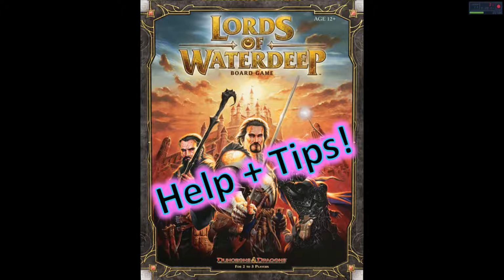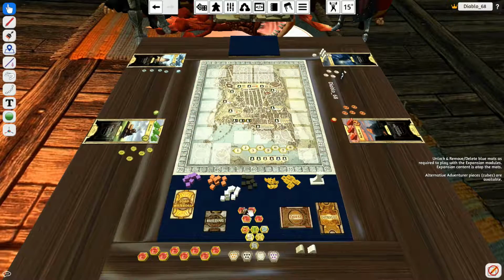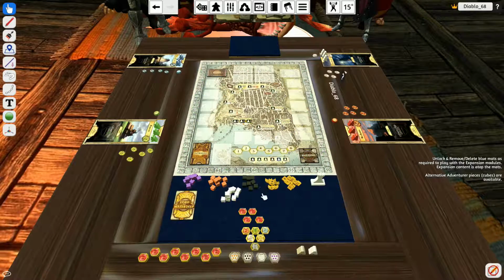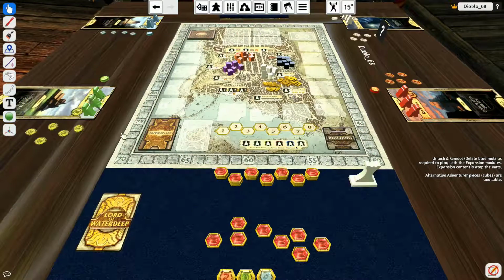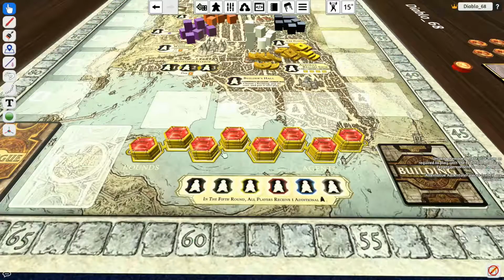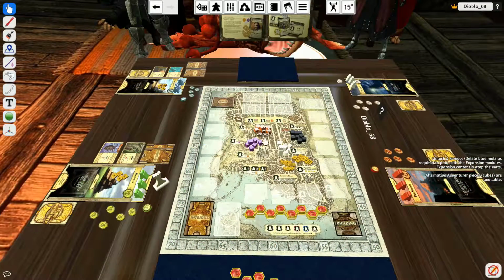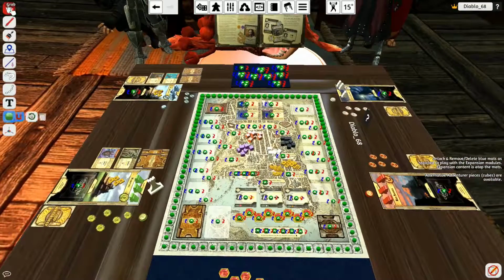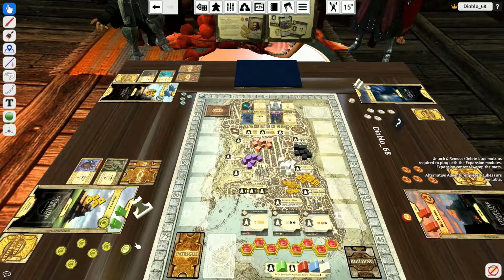Lords of Waterdeep Guide - First time setup, how to!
A quick and interactive video showing you how to setup the game for the first time.

Avoid reading the manual and instead get a visual for what to do!